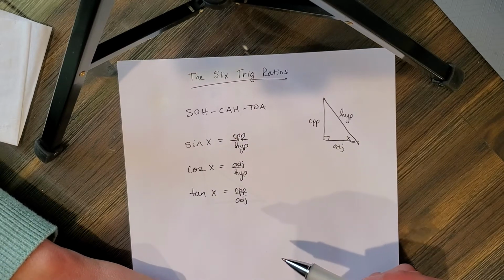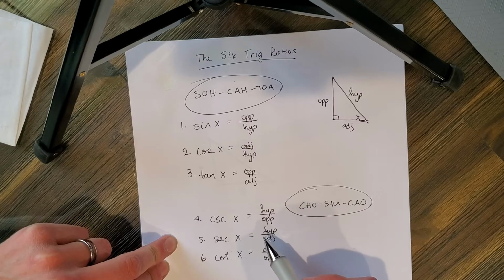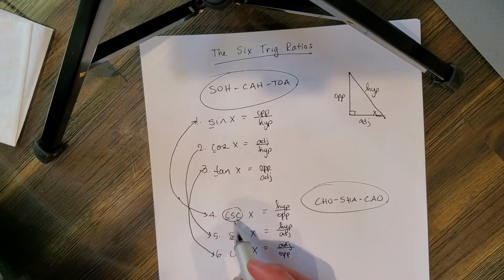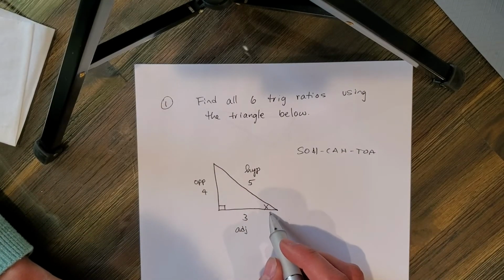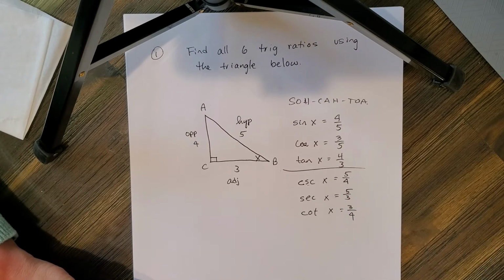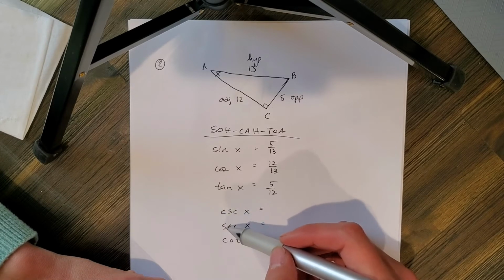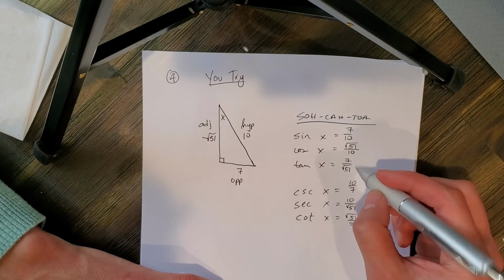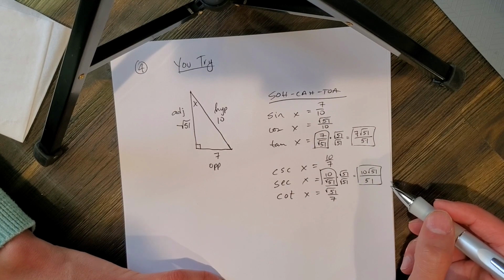Finding All 6 Trig Ratios using a right triangle